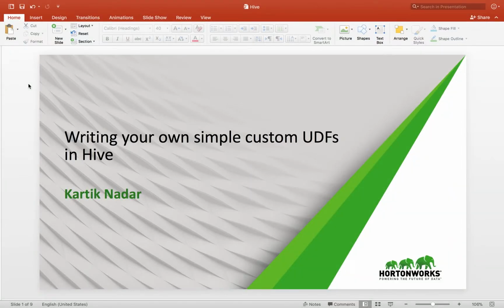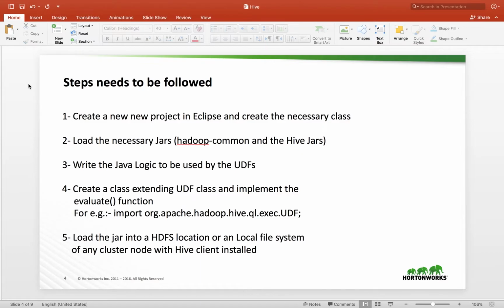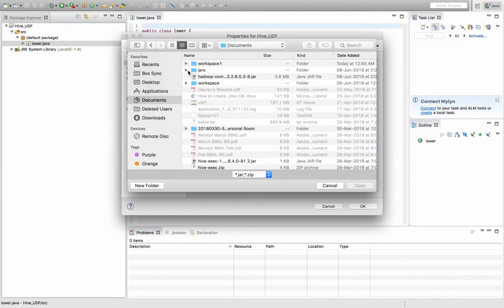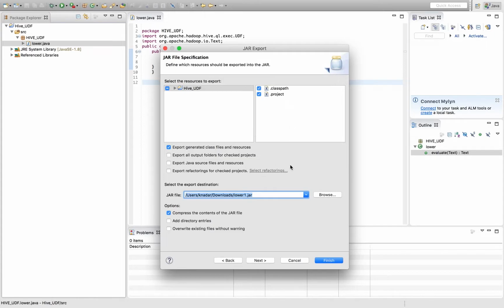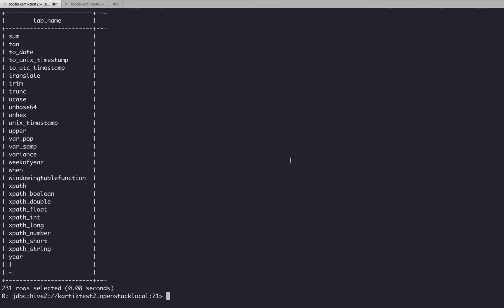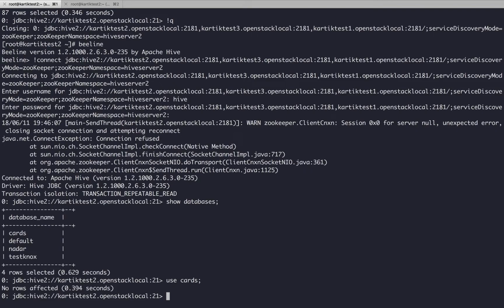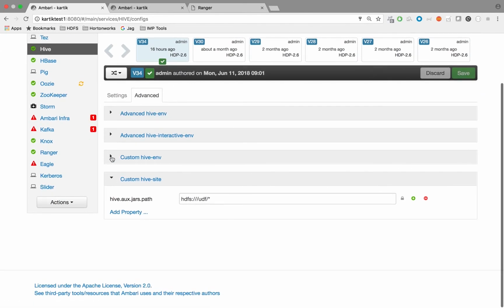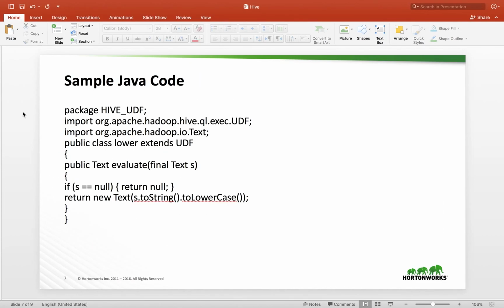How to write simple custom UDFs in Hive?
This video describes how to write a custom UDFs in Hive and the steps that needs to be performed.